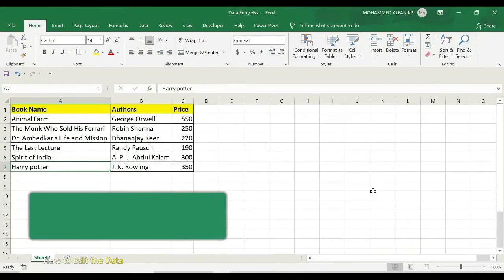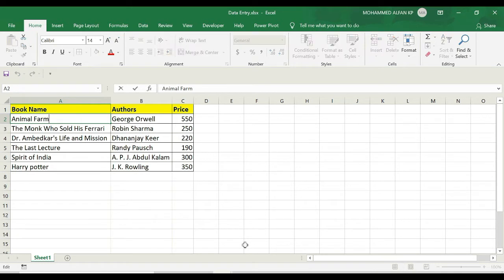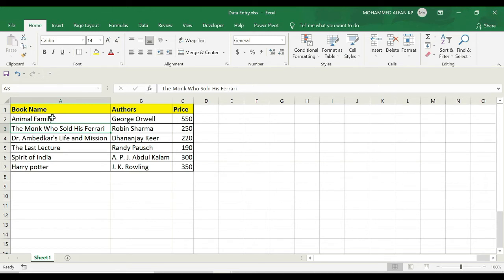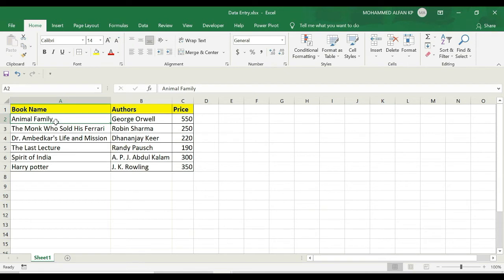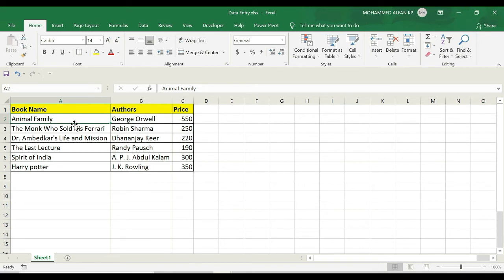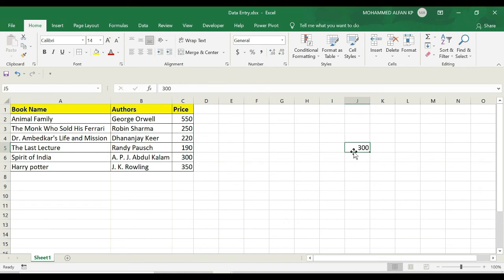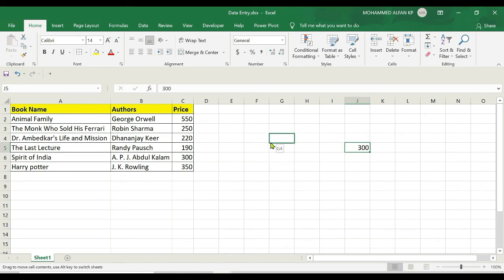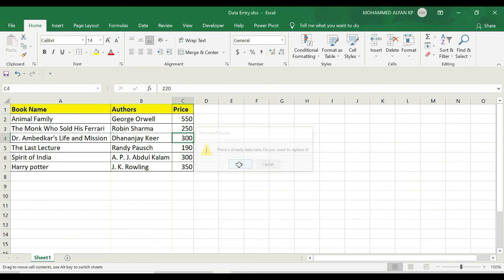Lesson 13 - Data Modification: Edit || Excel Basic to Advanced